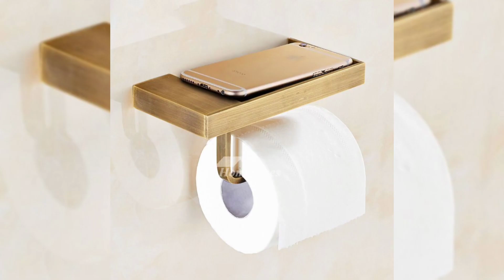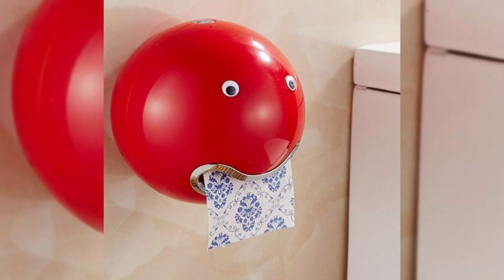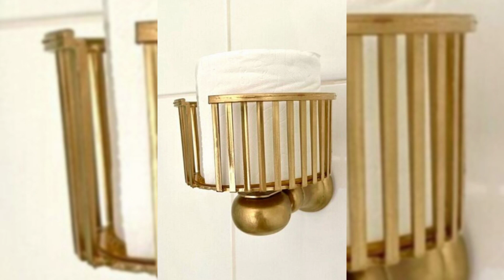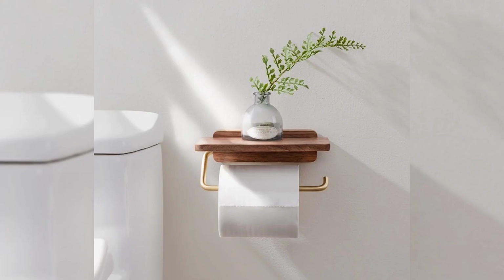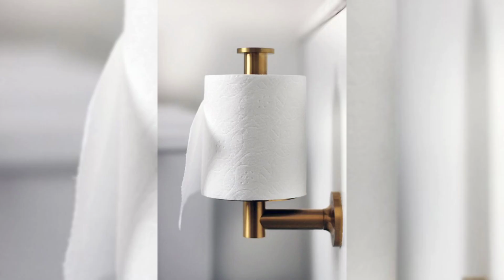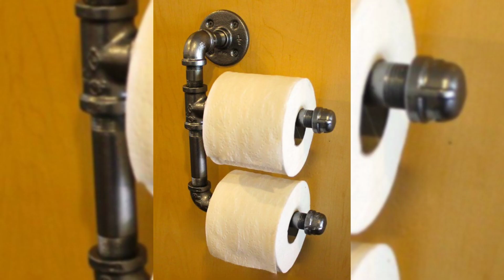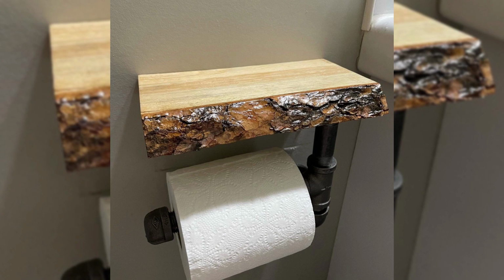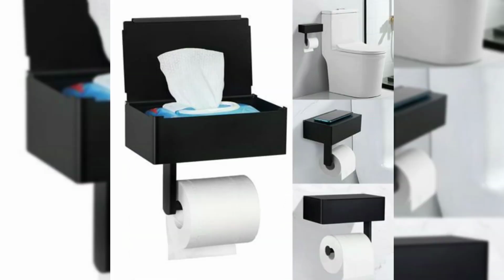"Creative Toilet Paper Holder Ideas for Your Bathroom"